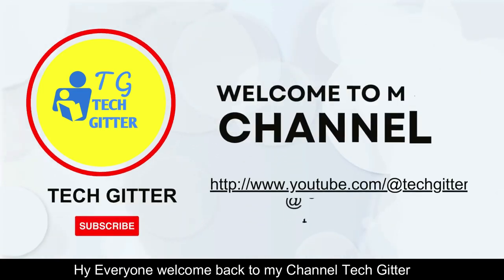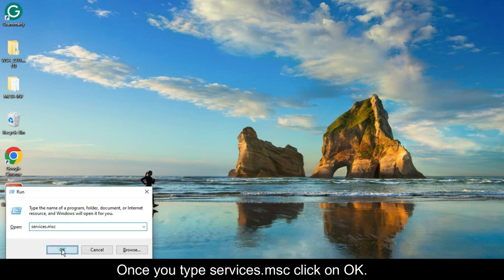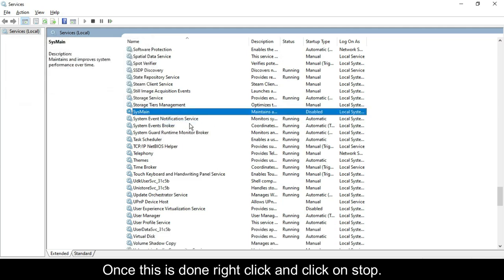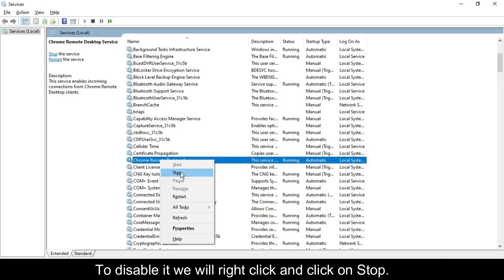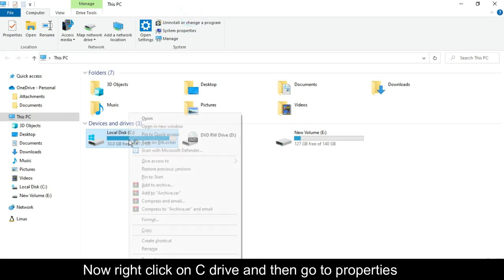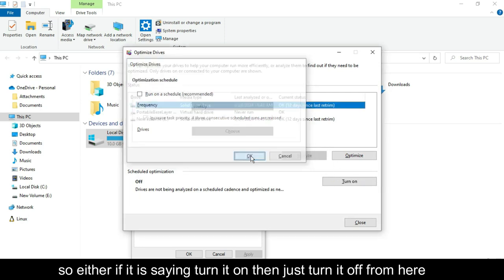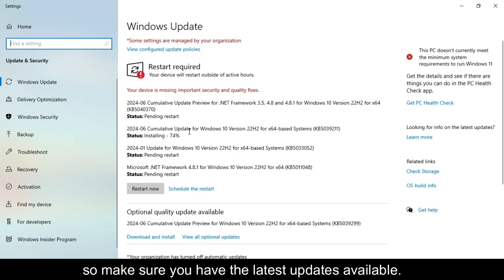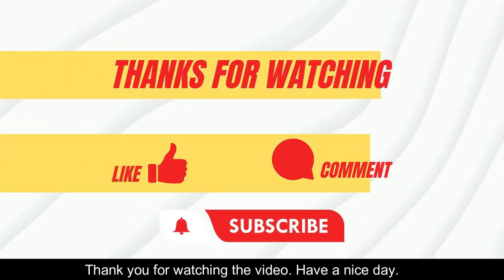How to Fix 100% DISK Usage in Windows 10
In today's video, the steps to fix 100% disk usage or 100 disk usage in Windows 10 are explained in detail. Hope your problem will be solved after watching this video.

windows 11
system performance
100 disk usage windows 10
windows 10
100 cpu usage windows 10
100 disk usage windows 11 fix
100 disk usage windows 8.1 fix
high disk and cpu usage
100 percent disk in task manager
Windows optimization
100 disk usage windows 10 fix